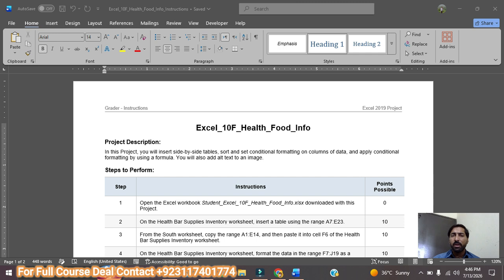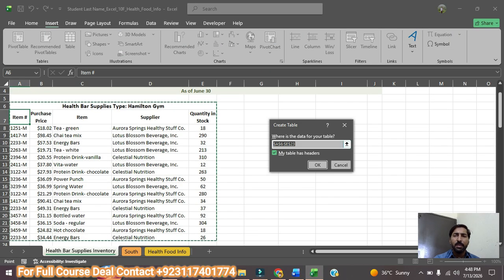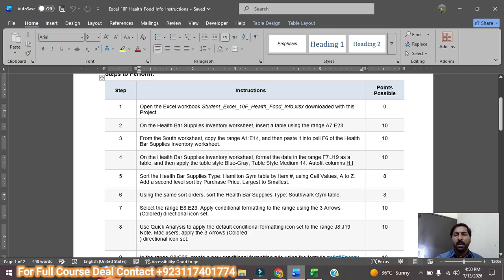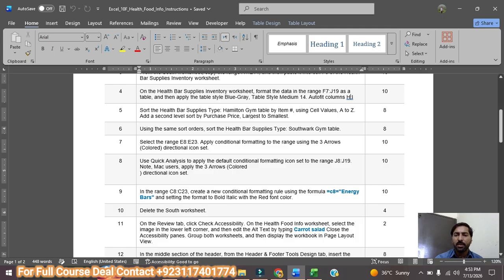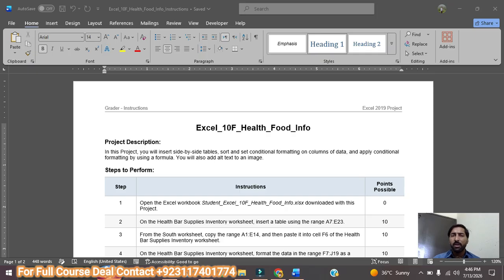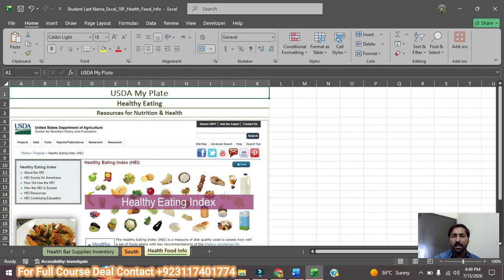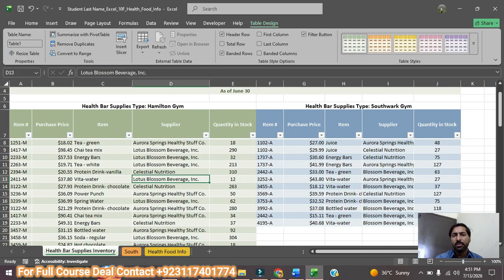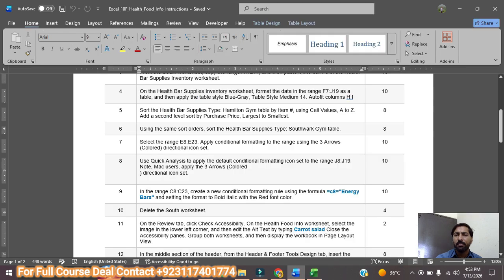Excel_10F_Health_Food_Info | Excel 10 F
WhatsApp 1:  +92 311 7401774

Excel_1G_Regional_Sales

Word 22

GO22_WD_CH02_GRADER_2F_HW - Paralegal Cover Letter 1.2

Yo 19